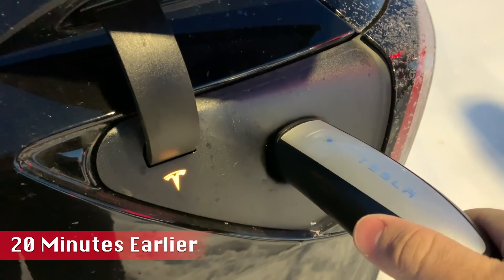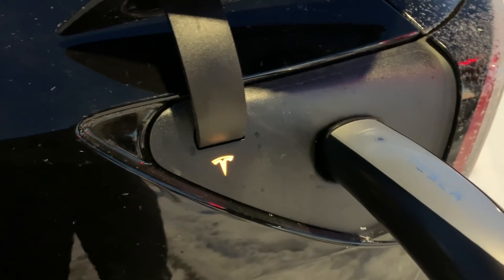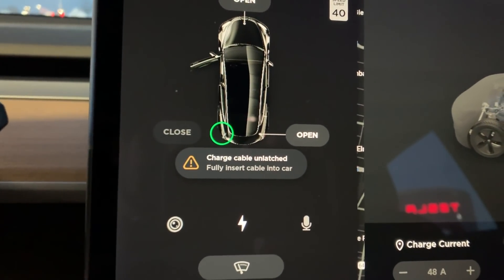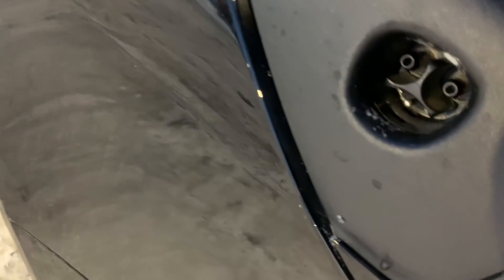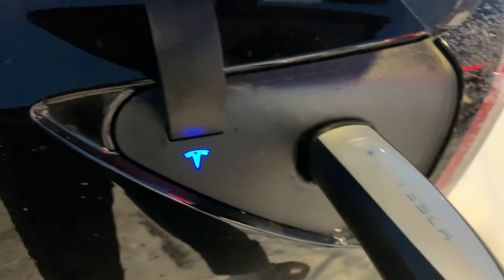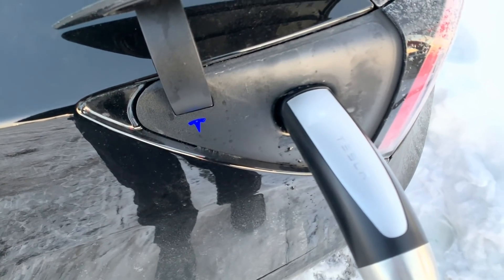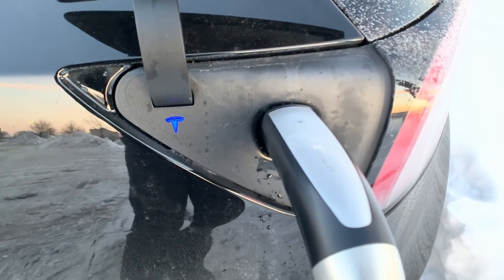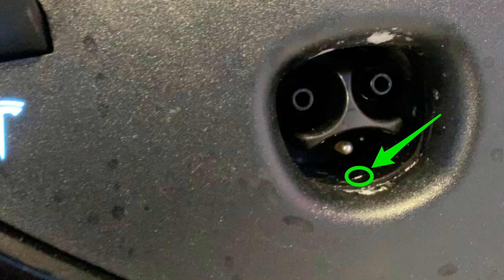Frozen Charge Port Adventures: Surviving Winter in a Tesla Model 3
While working on another video I visited a nearby supercharger. For the first time, I encountered a frozen charge port. Find out what happened in the video.

Buying a Tesla before Feb 1? to get 6 months of unlimited supercharging.